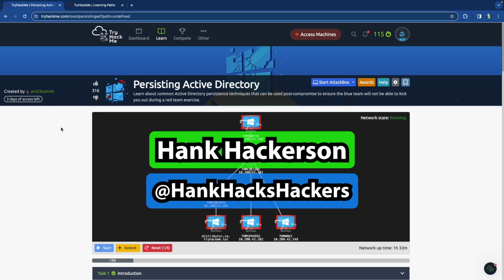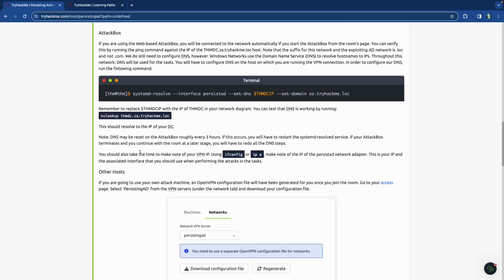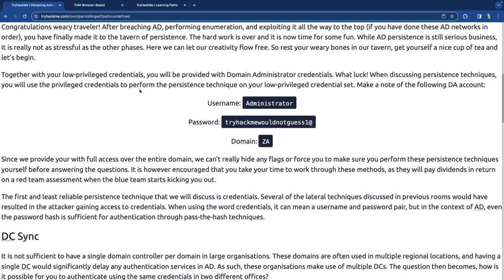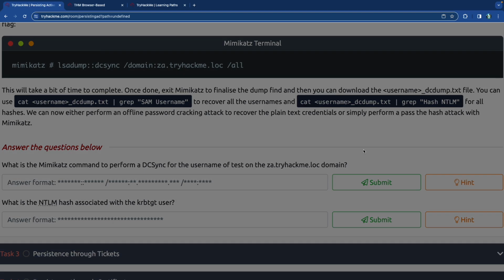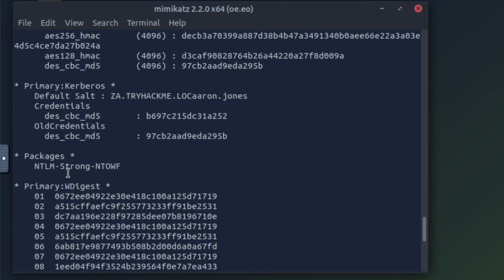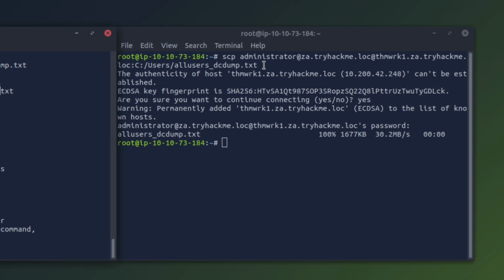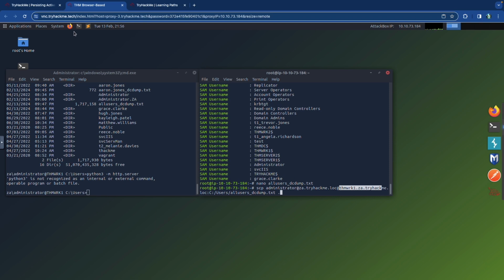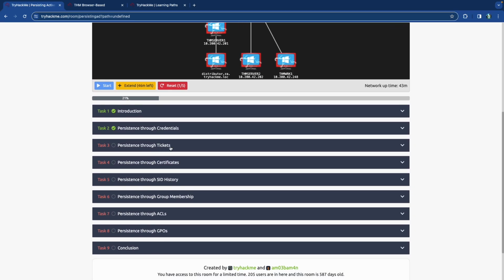Stealing Windows Credentials Using Mimikatz - PenTesting Tutorial / Mimikatz Tutorial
Learn how to download all the credentials from Active Directory on a windows machine, including all of the password hashes.

This is part 1 of the Persisting Active Directory room in the Attacks and Exploits module of the PenTest+ pathway of TryHackMe. In this video we cover the Task "Persistence Through Credentials".

Video Time Stamps:
03:06 Introduction to Persistence
05:23 Connecting & Configuring the Network
09:50 Persistence Through Credentials
17:17 How to SSH into the Victim Machine
19:05 Dumping Credentials Using Mimikatz
24:46 Using Secure Copy to Transfer the Credentials
28:52 Review of All Steps